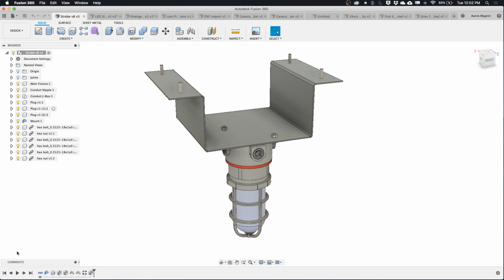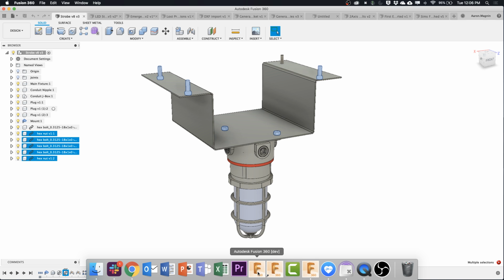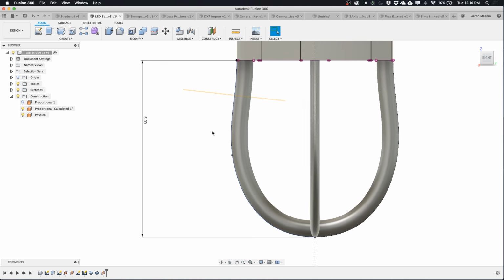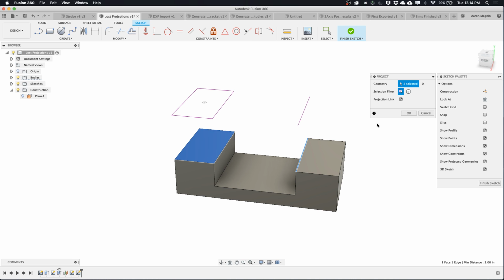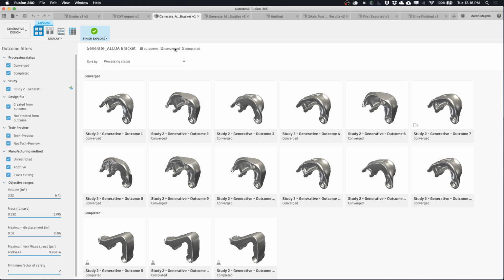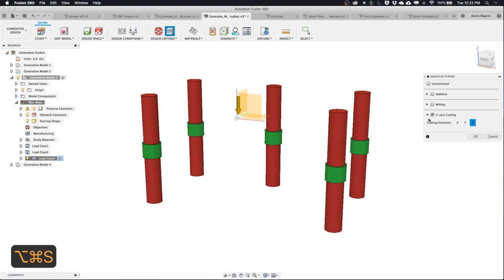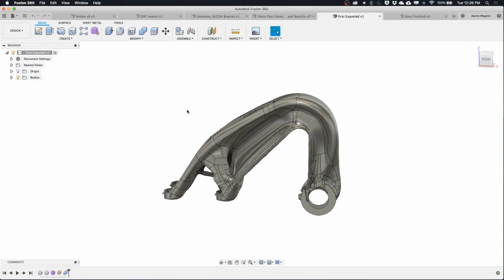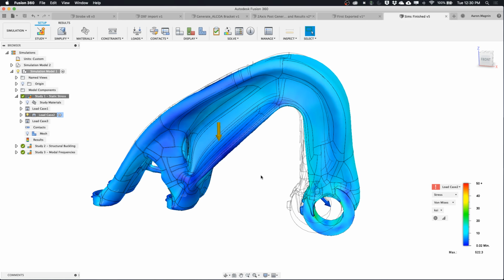360 LIVE: What's New Recap!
*** skip Aarons (long winded) preamble 4:09 ***

Yesterday a new Fusion 360 update dropped. In today's live stream we're going to cover a couple of our favorite changes in more detail!